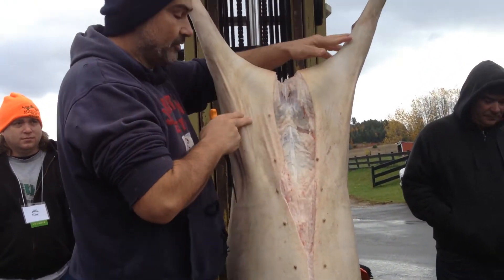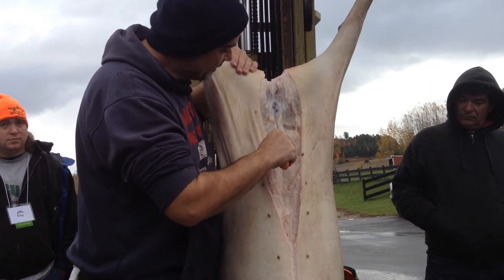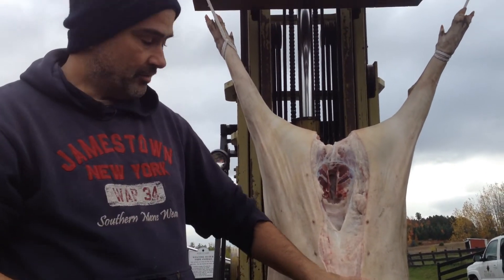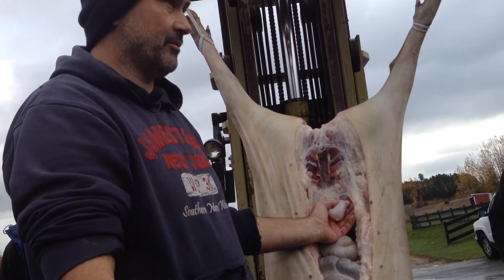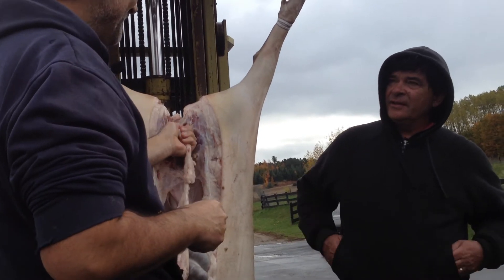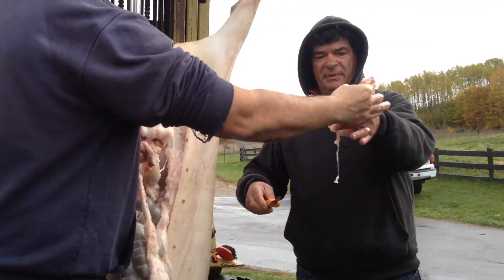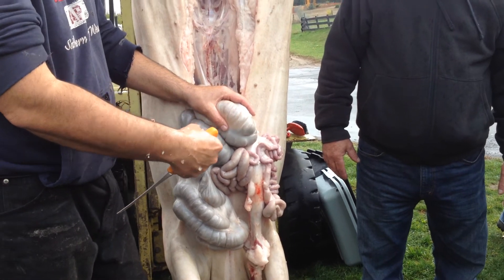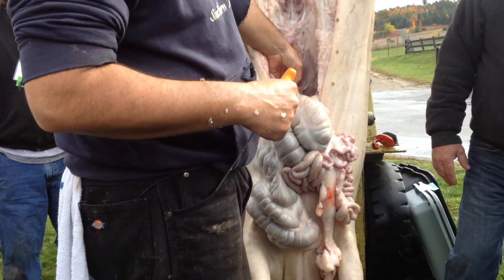Hog evisceration, part one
Christian Wiesner demonstrates propper evisceration of a Mangalitsa hog.